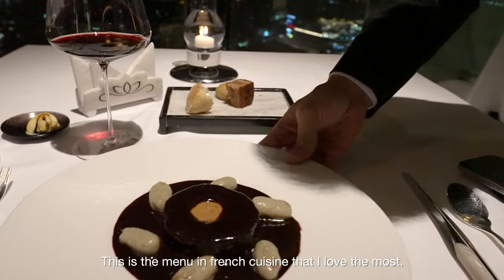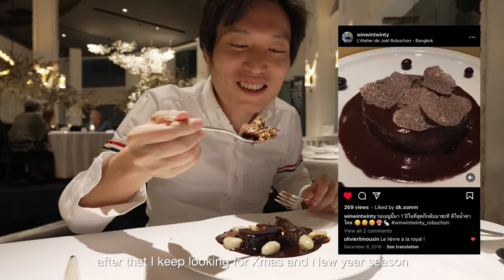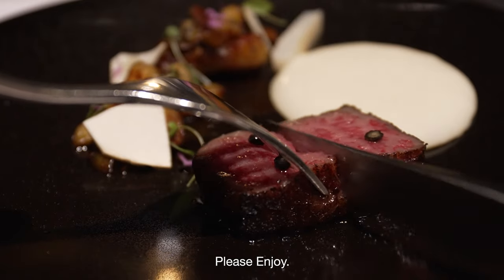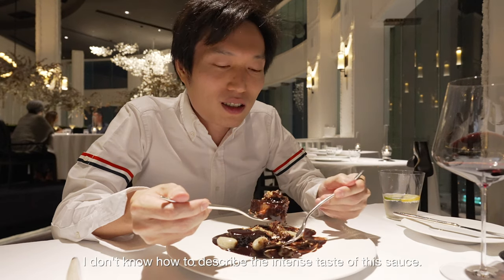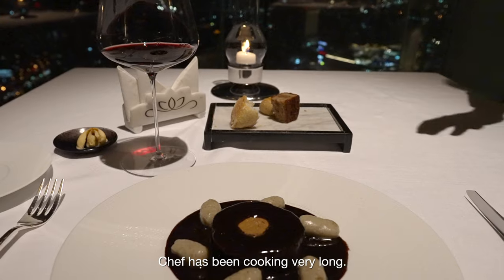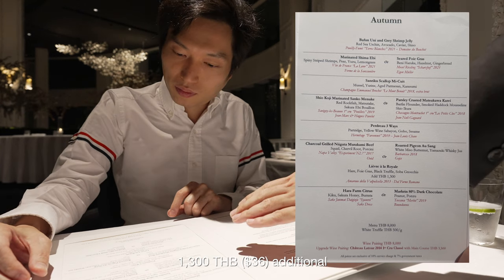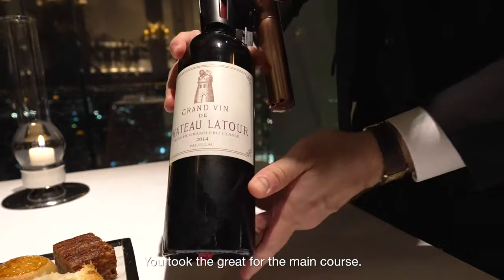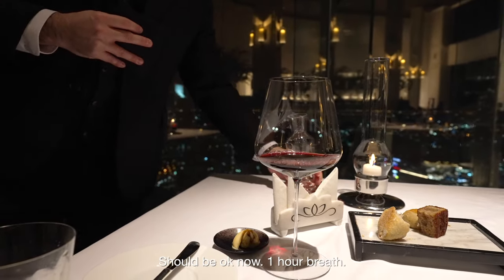Lièvre à la royale (Royal hare) at Mezzaluna, Bangkok : 2 MICHELIN Stars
So Happy to eat this in Bangkok again :)

00:00 Intro
02:14 Enjoy
04:42 Detail of the dish
05:17 Menu and Price
06:38 Wine service